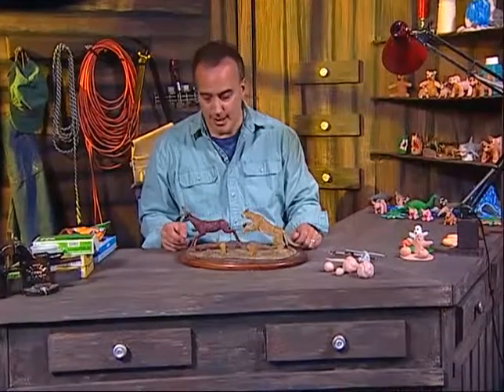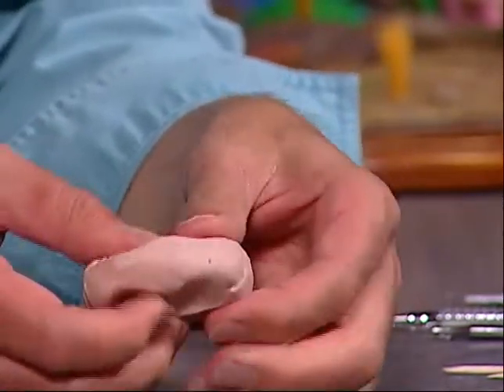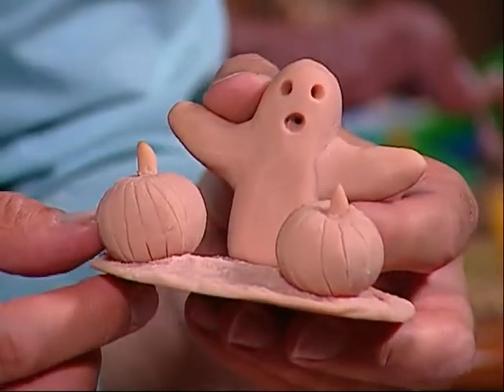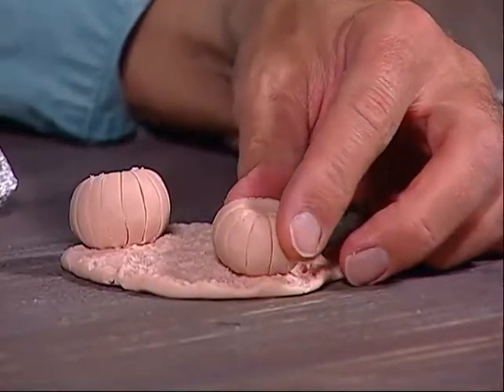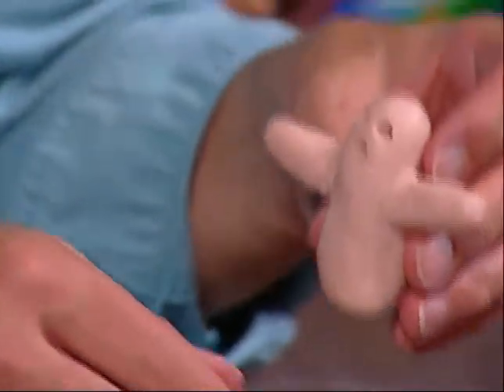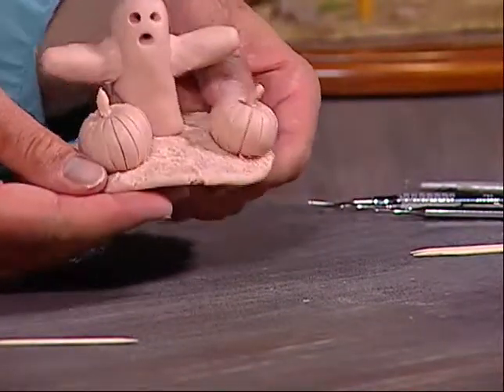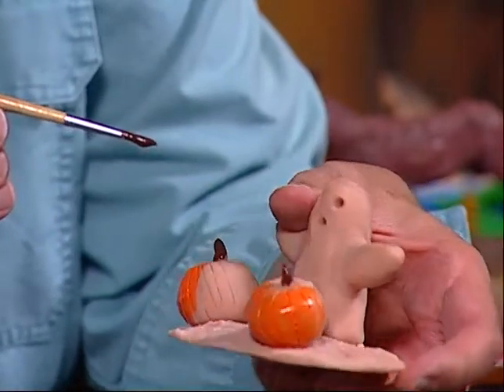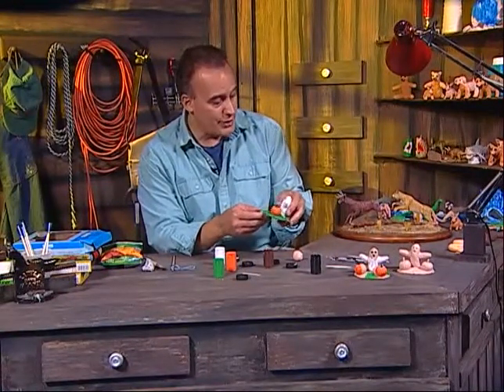Creations in Clay Ghost - Clay tutorial for beginners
Award Winning Show - Creations in Clay is a show about how to create clay sculptures from super sculpey clay (any clay can be used).  The show is geared towards the beginning sculptor whether your 6 or 60.  I start off using clay balls to create the sculpture.  Winner of the 2014 and 2015bronze Telly Award.